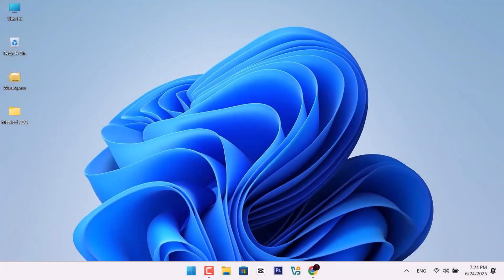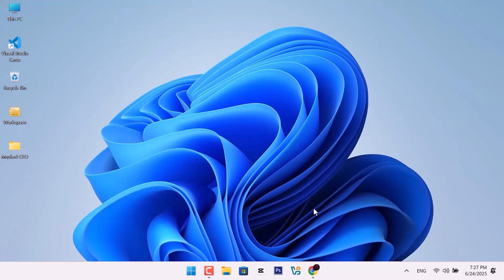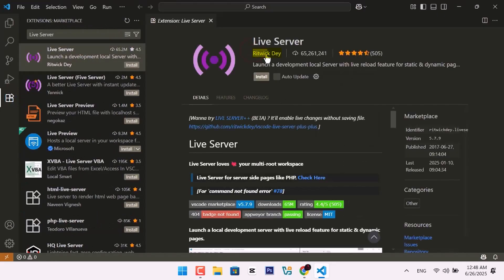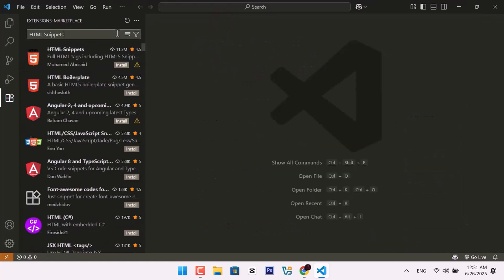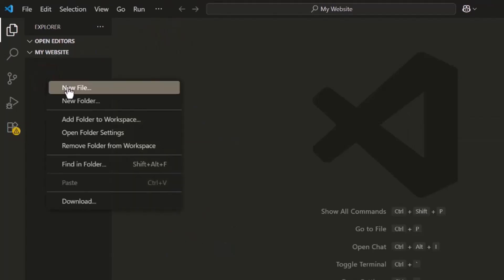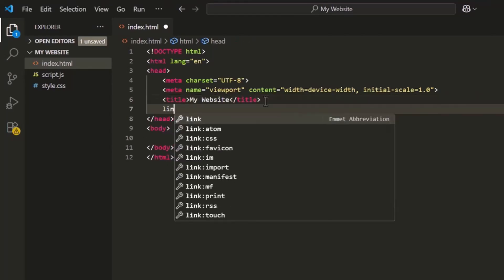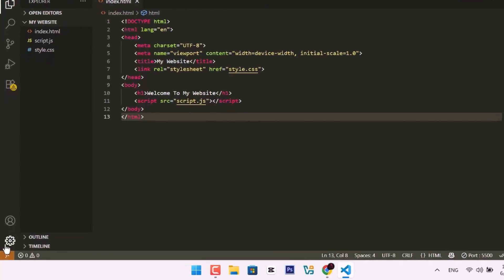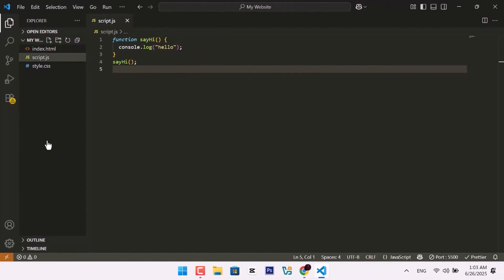How to Set Up VS Code for Web Development | Beginner Step-by-Step Tutorial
Ready to start building websites?
In this step-by-step tutorial, you’ll learn how to install and set up Visual Studio Code (VS Code) for web development — perfect for beginners!

👉 We’ll cover everything you need:
✅ How to download and install VS Code
✅ Must-have extensions: Live Server, Prettier, Auto Rename Tag, Path Intellisense, HTML Snippets
✅ How to create your first project folder (HTML, CSS & JavaScript)
✅ How to link files, run Live Server, and auto-format your code
✅ Real examples to see how Prettier cleans up messy code!

🚀 Follow along and build your first website today!

⏱️ Timestamps:
00:00 – Introduction
00:14 – Download & Install Visual Studio Code
00:28 – VS Code Interface Overview
00:43 – Install Live Server Extension
00:57 – Install Prettier Extension
01:12 – Create a Project Folder
01:26 – Open Folder in VS Code
01:41 – Create index.html, style.css, script.js
01:55 – Generate HTML Boilerplate (Emmet)
02:10 – Link CSS & JS Files
02:24 – Open index.html with Live Server
02:38 – Make Changes and See Live Preview
02:53 – Enable Format on Save
03:07 – Watch Prettier Format Code
03:22 – Final Tips & Outro